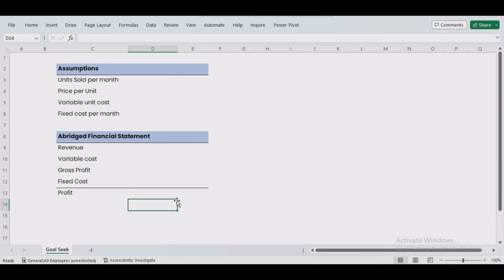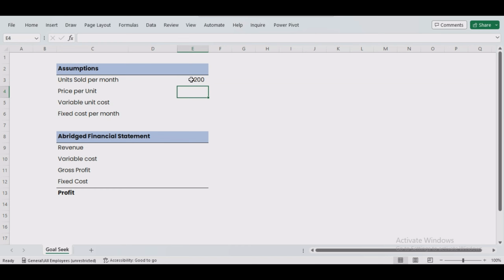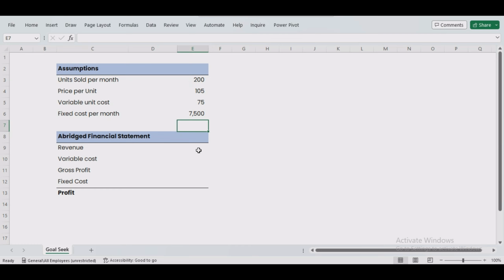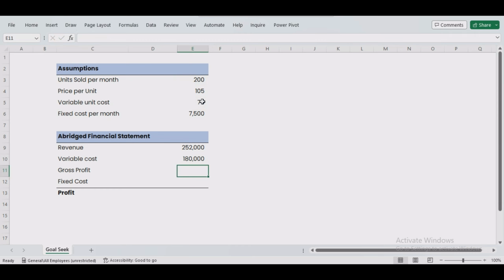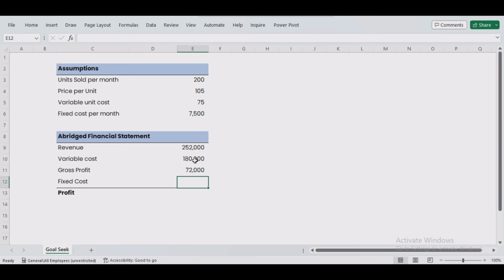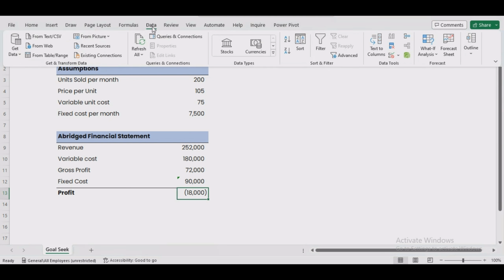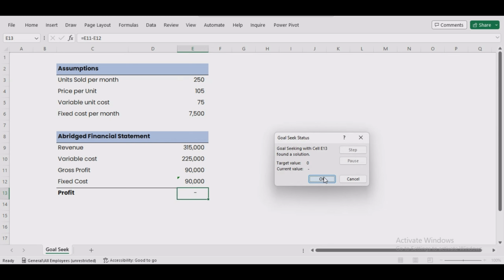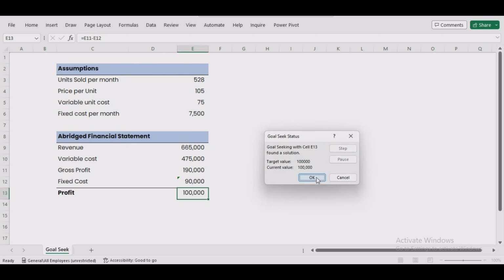Master Goal Seek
Welcome to another enlightening episode of "Excel Pro Tips," your ultimate guide to mastering Microsoft Excel and leveraging its powerful features. In this episode, we're delving into the transformative world of the Goal Seek function, a game-changing tool that will help you achieve your targets with precision and ease.

🎯 What you'll learn:
Join me as I unlock the potential of Excel's Goal Seek function, designed to solve complex scenarios and unlock the path to your desired outcomes. Whether you're a financial analyst, project manager, or Excel enthusiast, this episode is tailor-made to boost your productivity and decision-making prowess.

🔍 Key highlights:

Understanding Goal Seek Fundamentals: Get a clear grasp of how Goal Seek operates, allowing you to set a specific target and automatically determine the required input value to achieve it.

Solving Real-World Scenarios: Learn how to apply Goal Seek to tackle a myriad of practical problems, from financial modeling to data forecasting, optimizing sales targets, and much more.

Setting up the Goal Seek Tool: Discover the step-by-step process to access and use Goal Seek effectively, ensuring you're well-equipped to tackle diverse scenarios in your projects.

Handling Multiple Variables: Explore advanced techniques for employing Goal Seek with multiple input variables, allowing you to analyze complex situations with ease.

Using Goal Seek with What-If Analysis: Unleash the true potential of Goal Seek by combining it with Excel's What-If Analysis, empowering you to explore various possibilities and make informed decisions.

Creating Dynamic Scenarios: Learn how to use Goal Seek within macros and dynamic scenarios, automating repetitive tasks and saving valuable time.

Goal Seek Best Practices: Gain insights into best practices for using Goal Seek efficiently, ensuring accuracy and reliability in your results.

Troubleshooting and Limitations: Understand the potential limitations of Goal Seek and learn how to troubleshoot common issues, enabling you to overcome challenges with confidence.